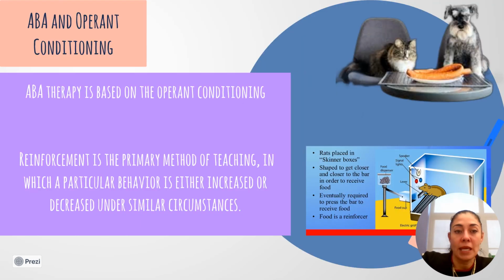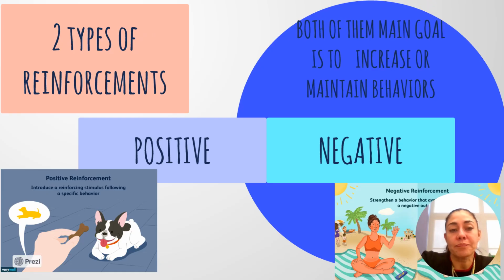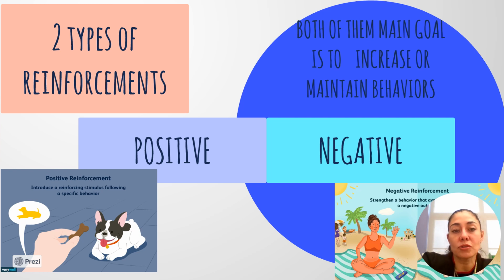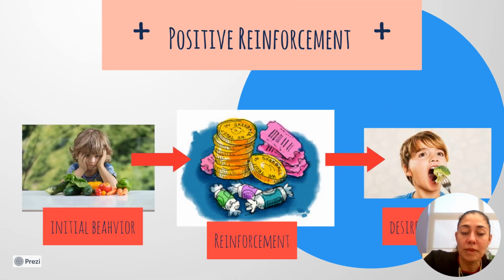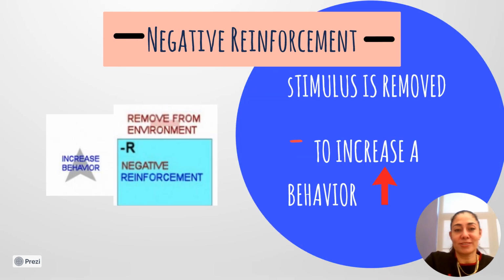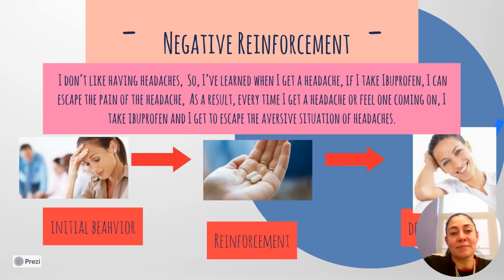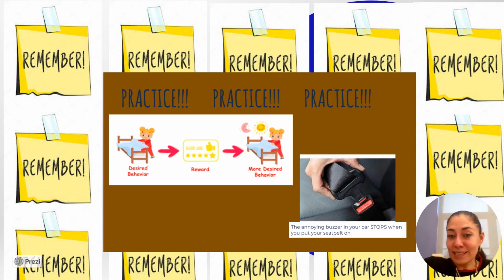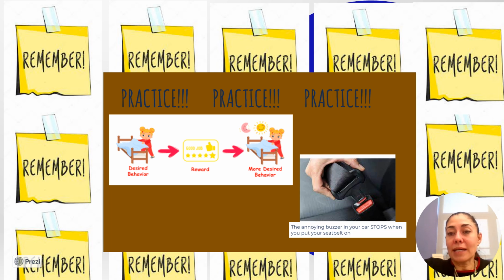module 1 . NKU. 650 .reinforcement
Definition of reinforcement.
2 types of reinforcement. Positive and negative. With definitions and examples.